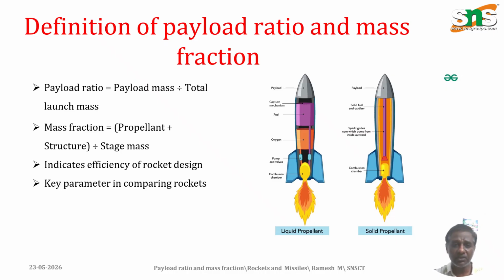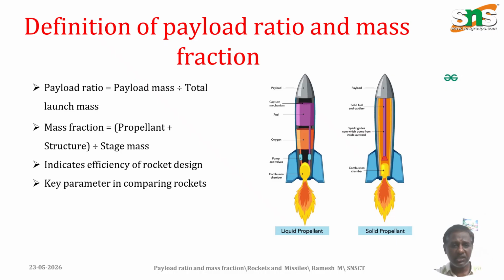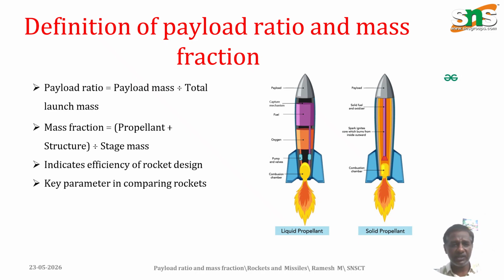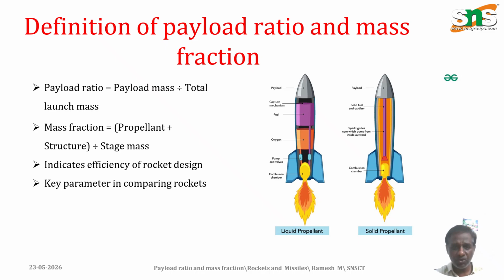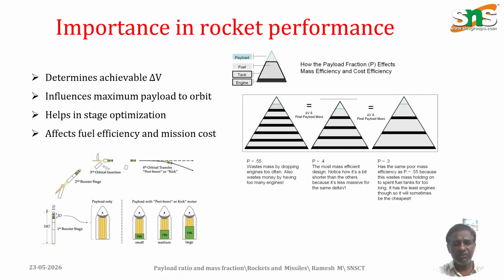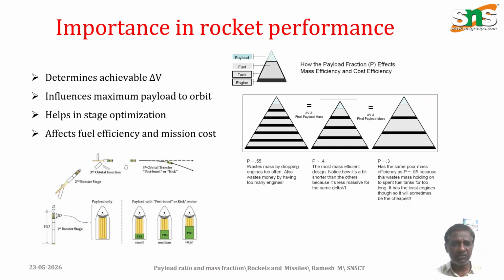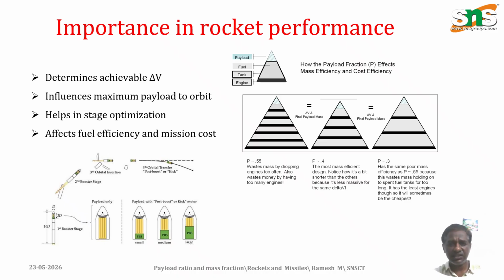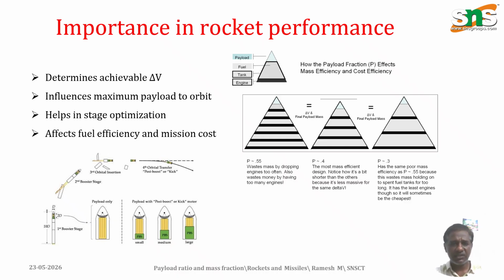Payload Ratio and Mass Fraction in Rockets | Rockets and Missiles | SNS Institutions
Payload ratio in rockets is the ratio of payload mass to the total initial mass of the rocket, while mass fraction represents the ratio of final mass to initial mass after propellant consumption. These parameters are important for evaluating rocket efficiency, payload carrying capability, and mission performance. Higher payload ratio and optimized mass fraction help rockets achieve greater velocity, better range, and improved orbital capability.